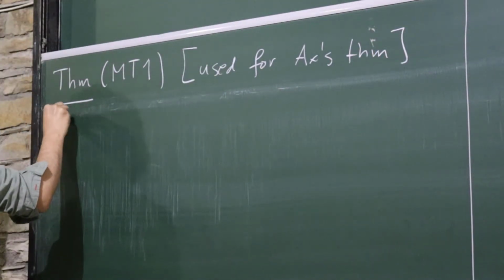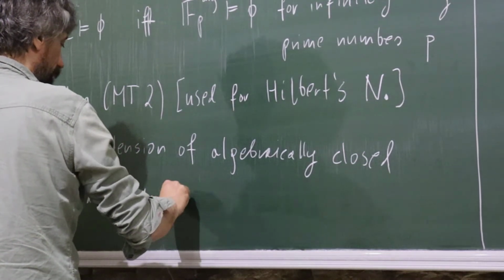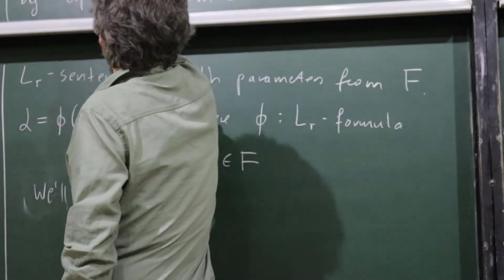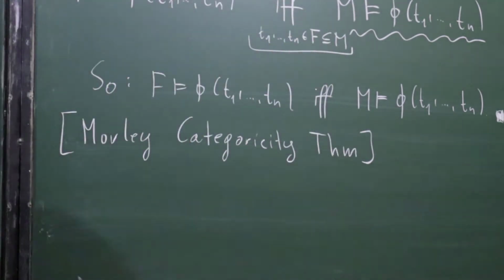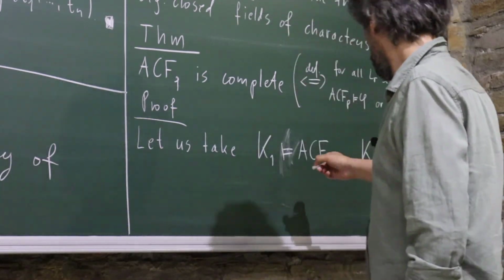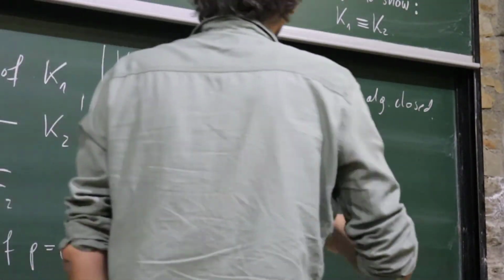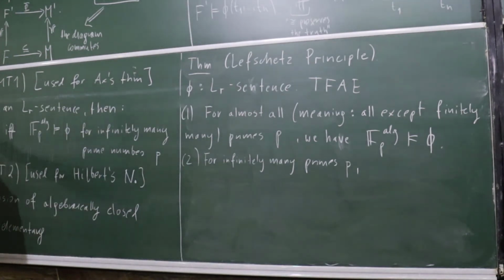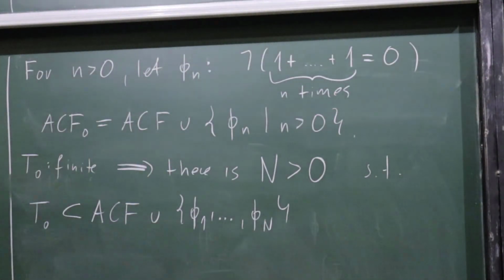Online Courses #9 - "Model Theory (Lefschetz Property I)" by Piotr Kowalski